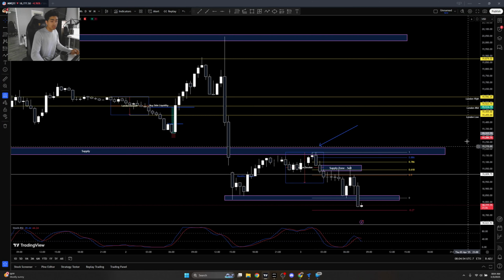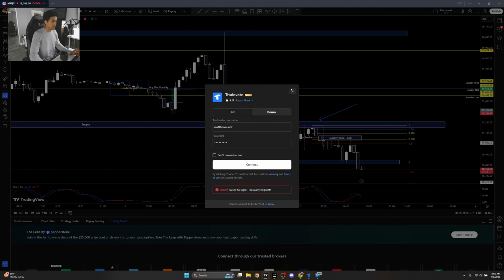Profited $1,500 by ACCIDENT | Learn From My Mistakes!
In today’s video, I break down how I accidentally profited $1,500 scalping NQ (Nasdaq Futures) instead of trading MNQ (Micro Nasdaq Futures) as planned. This mistake could’ve been costly I was only a few pips away from getting stomped out. Thankfully, I caught the error immediately after entering the position.

This experience highlights the importance of double checking your trades & staying alert. A small oversight, like trading the wrong symbol, can quickly lead to major losses if you’re not paying attention. Luckily, I was able to close the position profitably and manage my risk in real time, but this could’ve gone south fast.

The key takeaway here: Stick to your system & trading plan. Deviating from it even unintentionally can secretly build bad habits that negatively impact your performance. Discipline & awareness are essential for long term success in trading.

Remember, this isn’t about quick profits. We’re here for longevity, time freedom, & financial independence. Trade smart, stay safe, & always be prepared for the unexpected.

Let’s grow and succeed together!